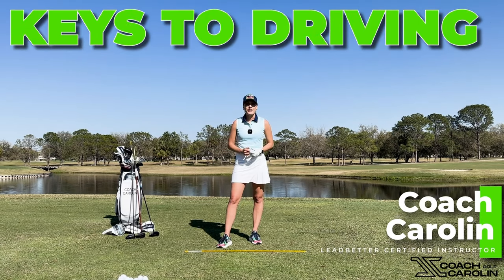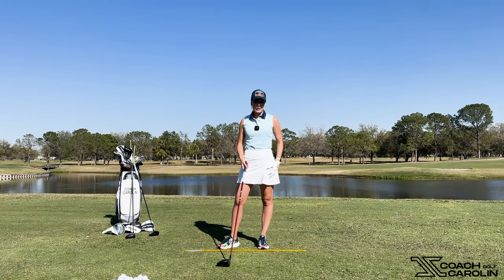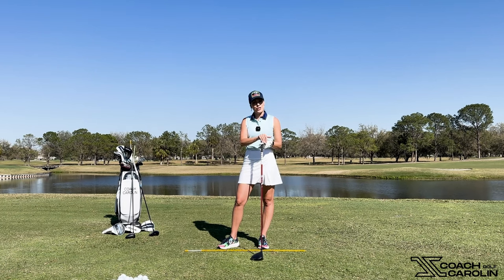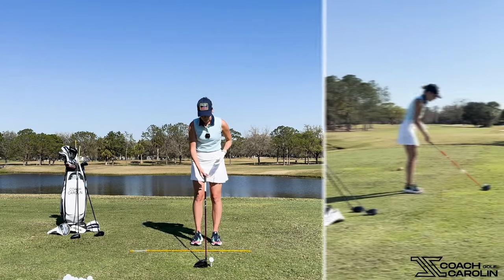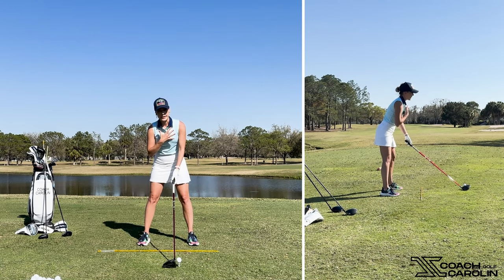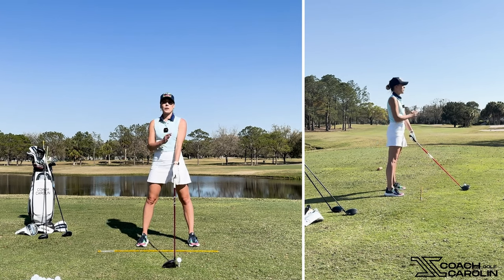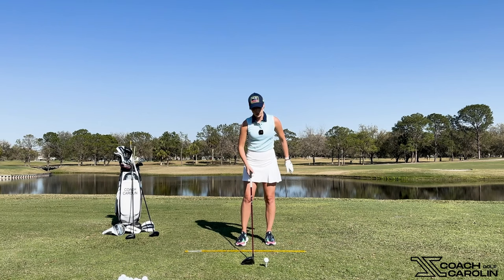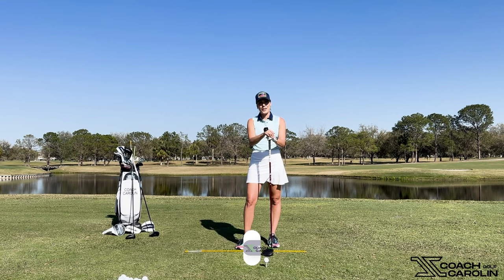The SIMPLEST tip to IMPROVE your DRIVING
In this video I am giving you the tools to INSTANTLY IMPROVE your Driving game. My Driver was always my favorite club in the bag and I want to make sure it becomes yours as well!

There is a few simple set up tips that will make A WORLD of a difference and will help you create better contact, higher launch and more distance off the tee EVERY SINGLE DRIVE.